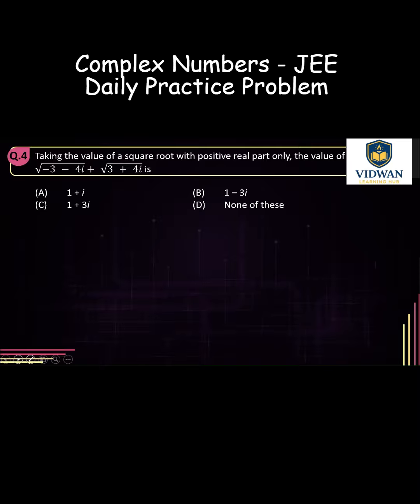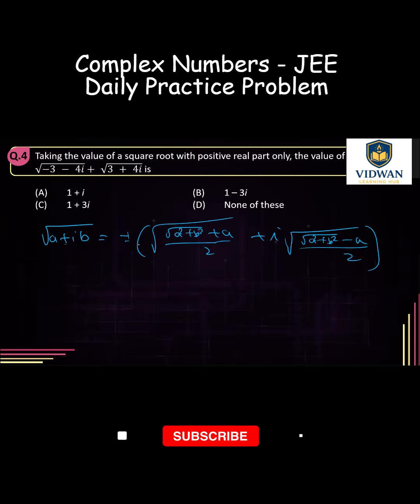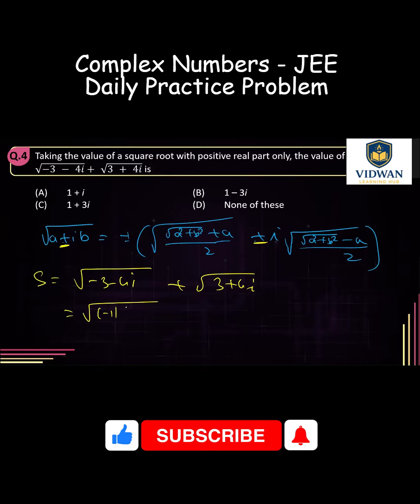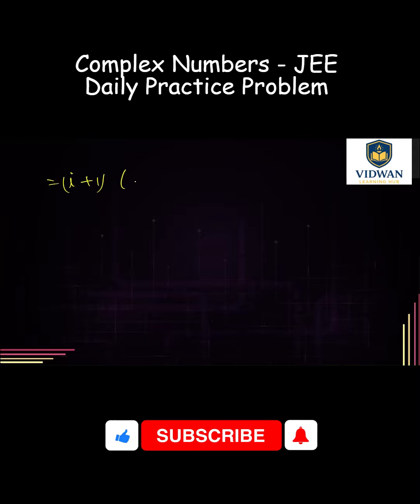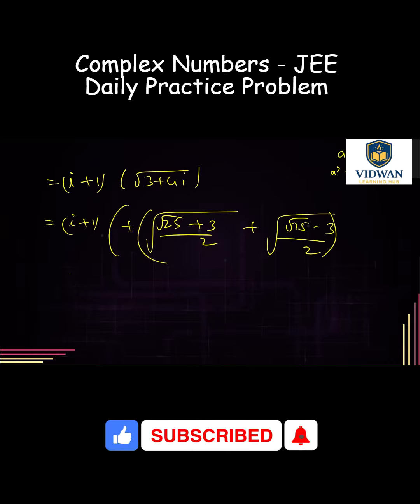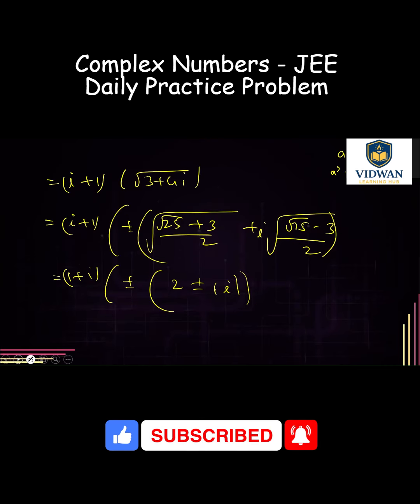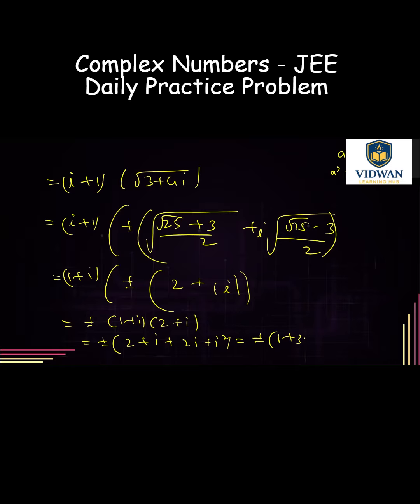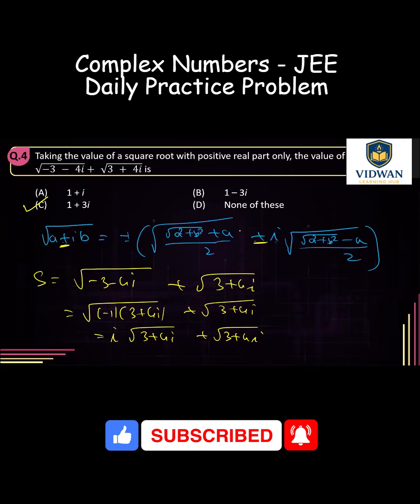JEE Practice Questions - 4 | Complex Numbers | JEE Main & Advanced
This short covers a problem for daily practice on Complex Numbers topic for JEE 2026 preparation.